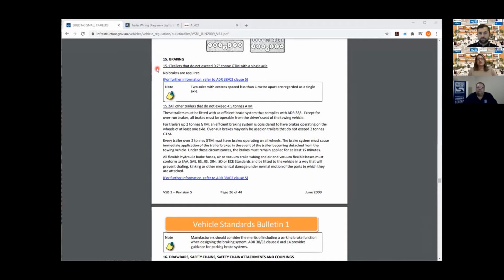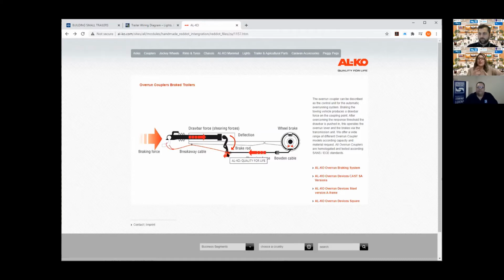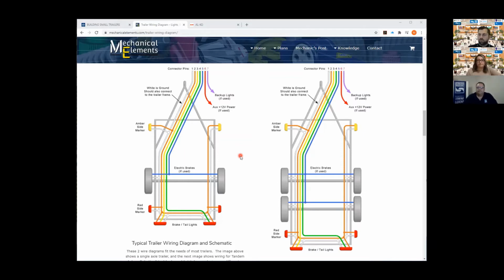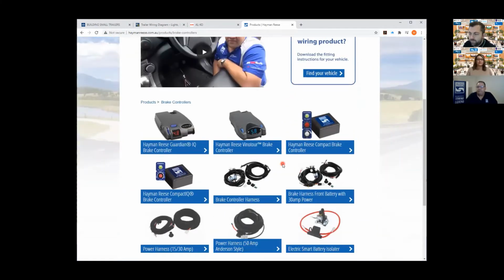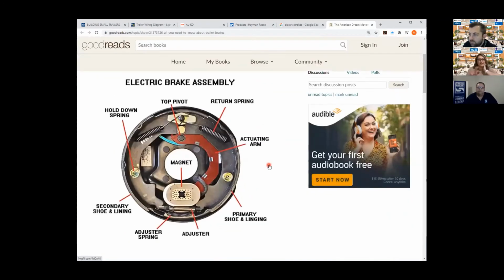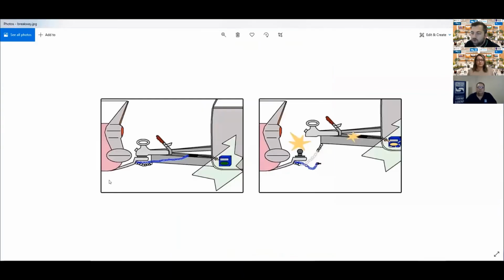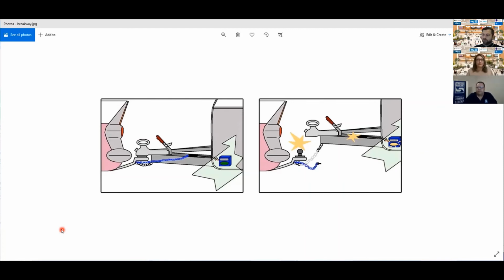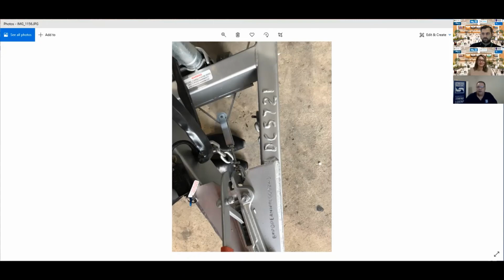Brakes and the legal requirements